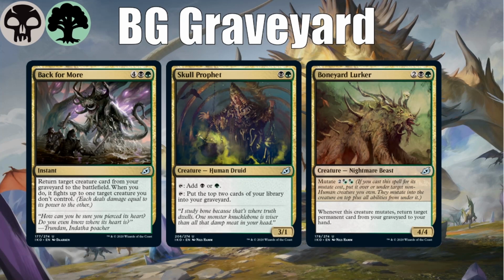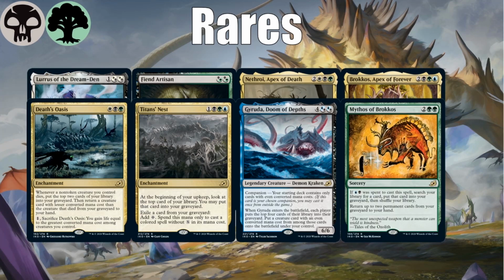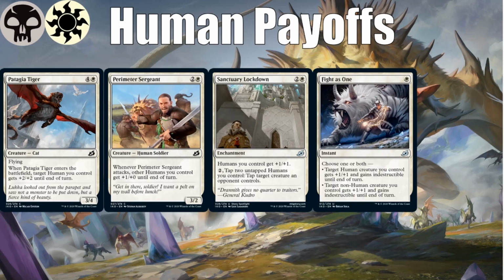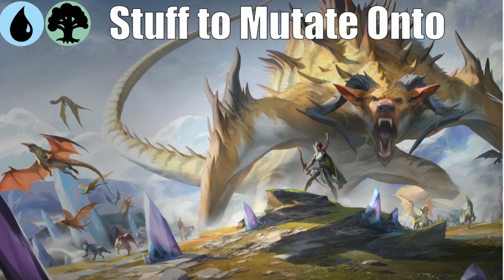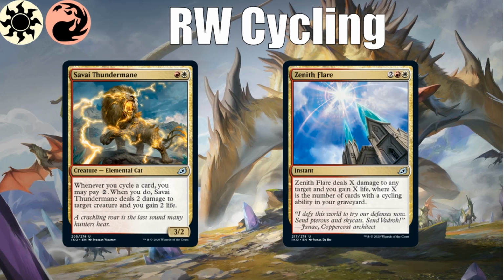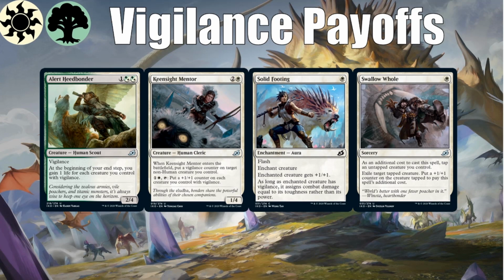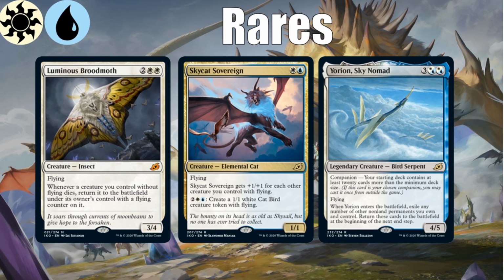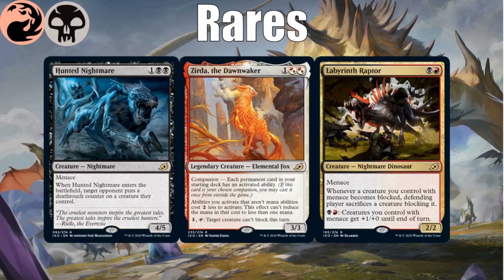Ikoria: Lair of Behemoths Limited Archetype Guide